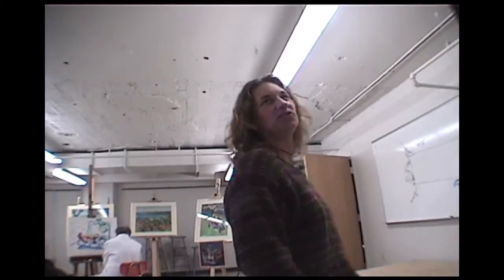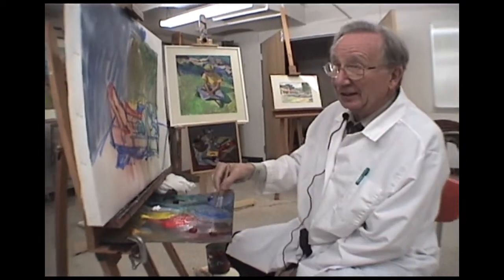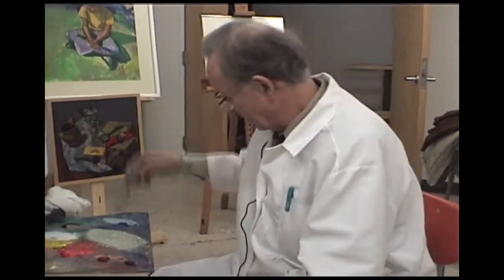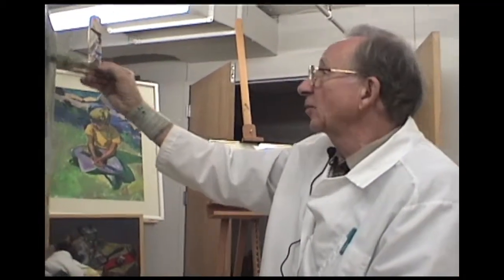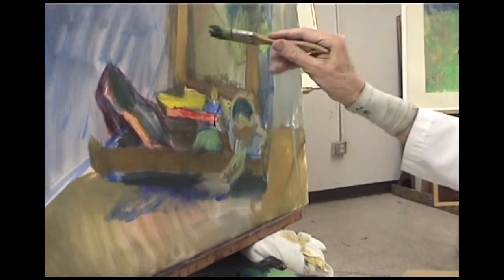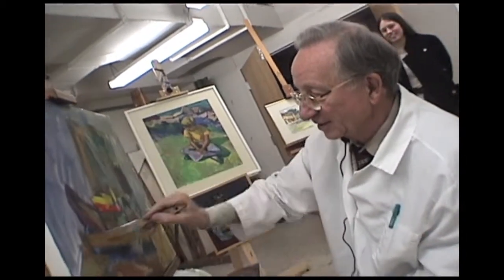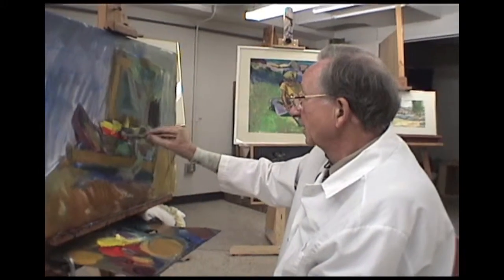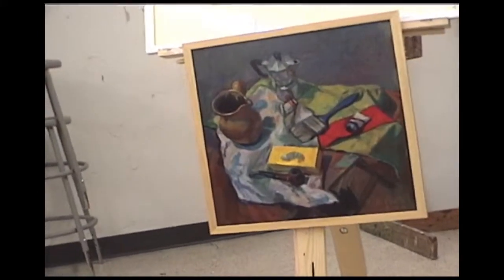Bela Petheo painting demonstration with stories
Bela shares his passion for painting and it shows as he shares his techniques and humorous stories.   A joy to watch and learn